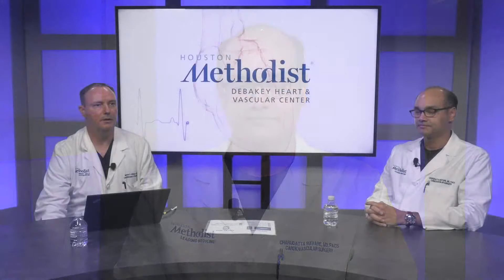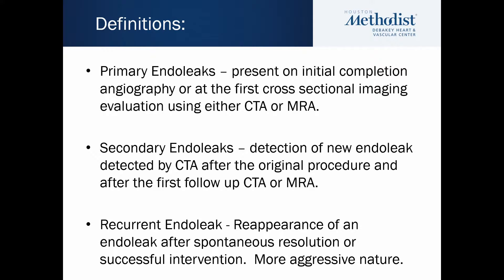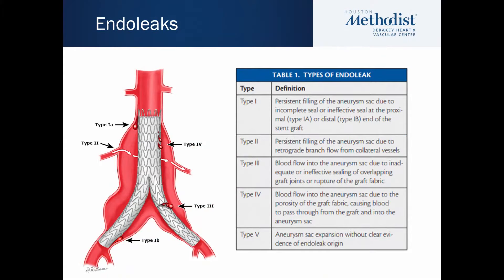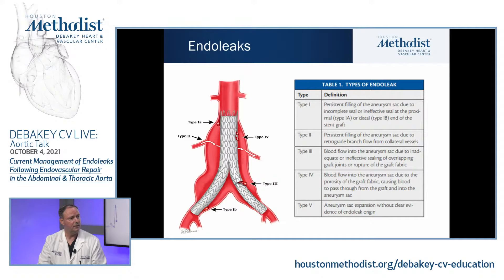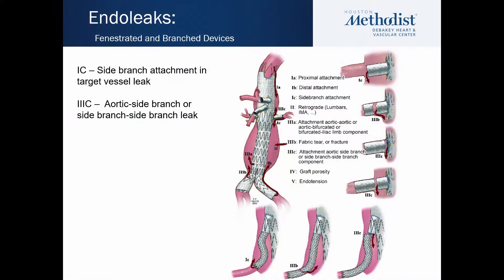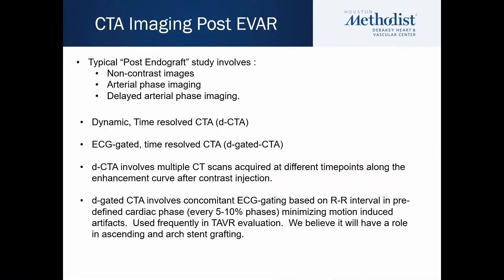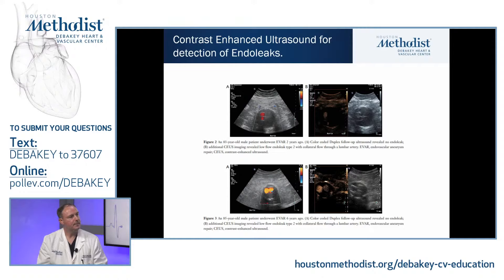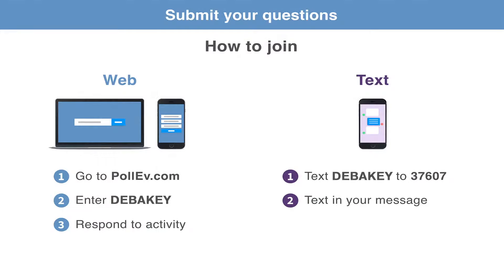Current Management of Endoleaks Following Endovascular Repair (Atkins MD, Bavare MD) October 4, 2021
LIVESTREAM RECORDING
OCTOBER 4, 2021
DEBAKEY CV LIVE: Aortic Talk

"Current Management of Endoleaks Following Endovascular Repair in the Abdominal and Thoracic Aorta”

DEBAKEY CV LIVE: Aortic Talk presents a live webcast featuring Marvin D. Atkins, Jr., MD, with his guest Charudatta S. Bavare, MD as they discuss current management of endoleaks following endovascular repair in the abdominal and thoracic aorta.

HOST:
Marvin D. Atkins, Jr., MD
Cardiothoracic and Vascular Surgery
Houston Methodist DeBakey Heart & Vascular Center,
Houston Methodist Hospital

GUEST:
Charudatta S. Bavare, MD, MPH, FACS
Vascular Surgeon
Houston Methodist Hospital